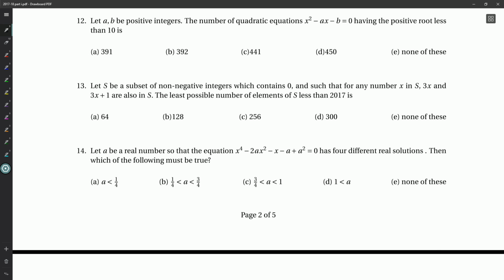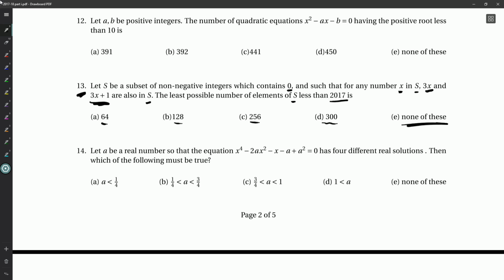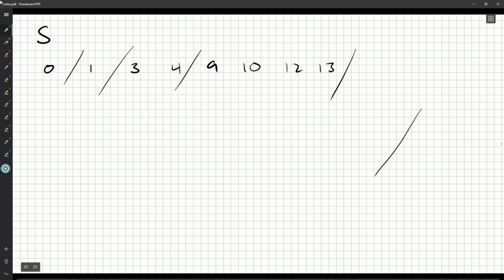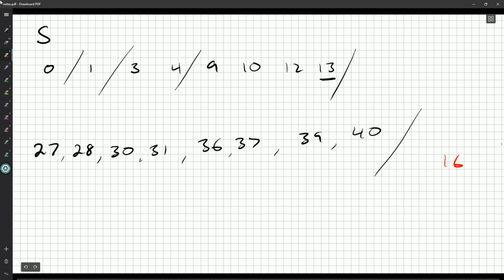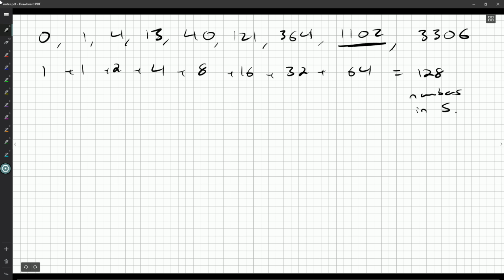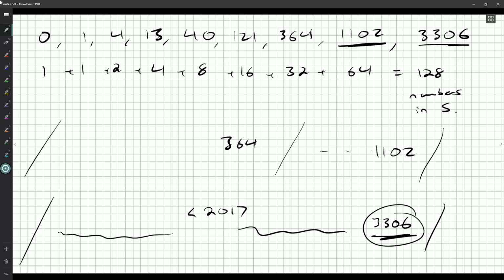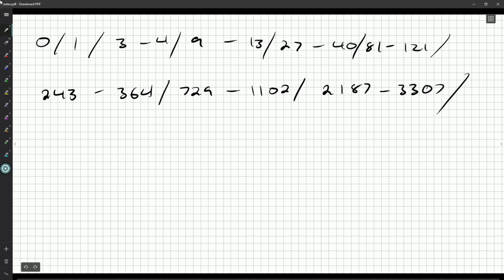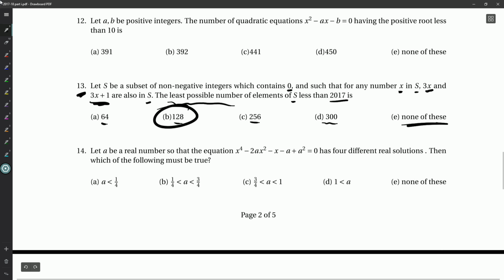Alberta High School Mathematics Competition I-13 (2017-2018)